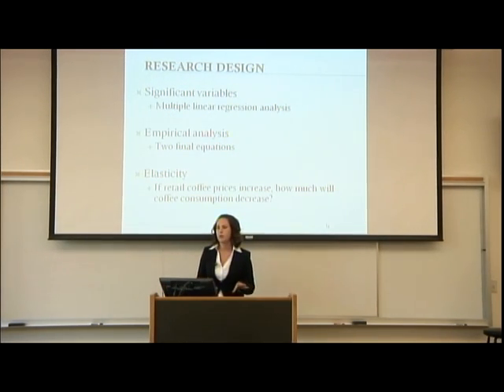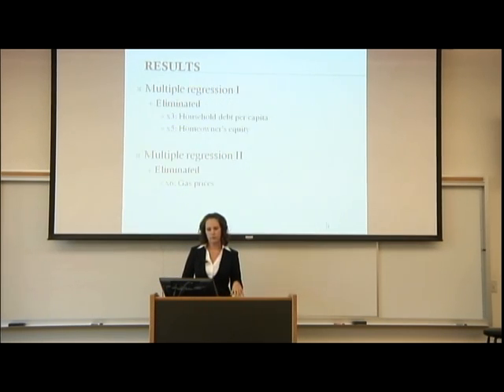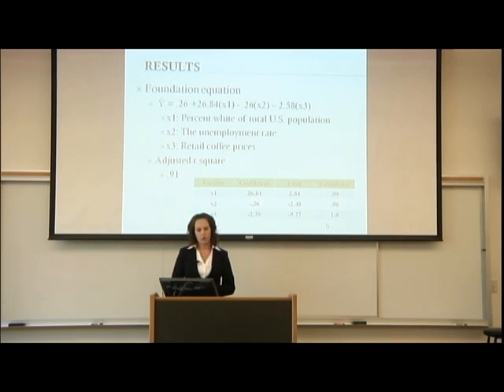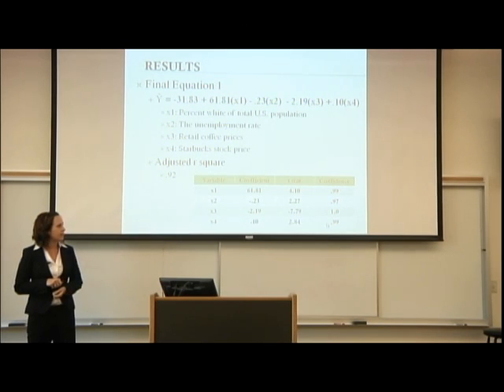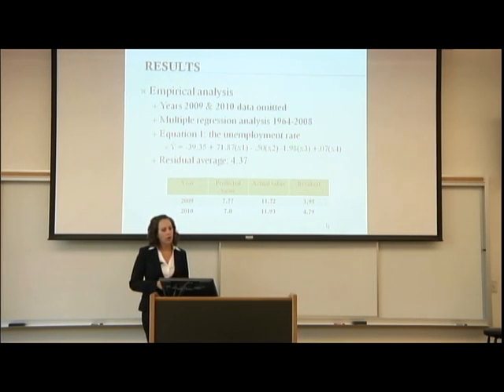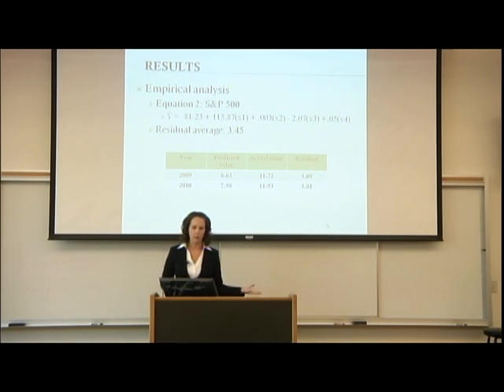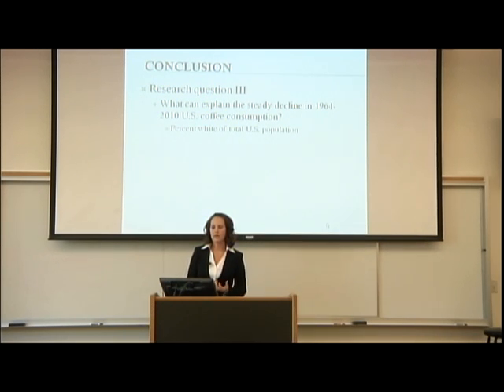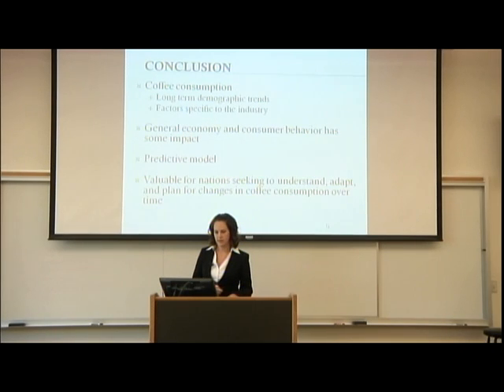Heather MBA Thesis Presentation Part 2